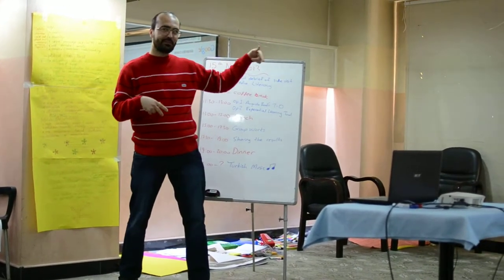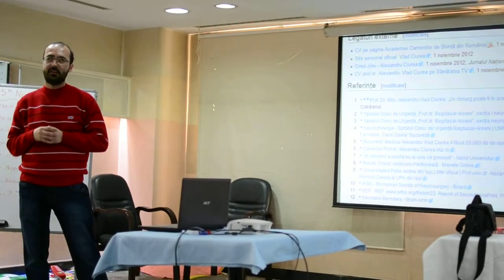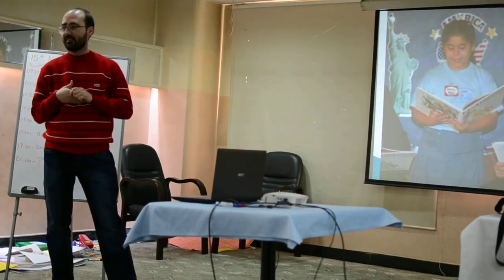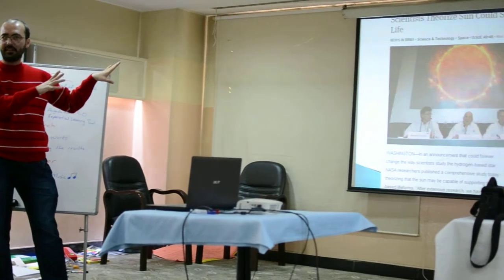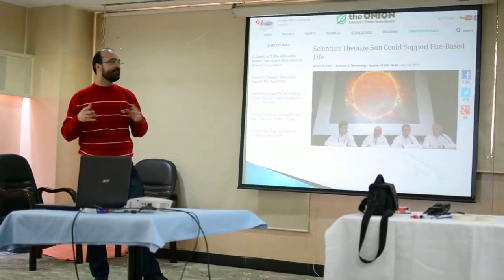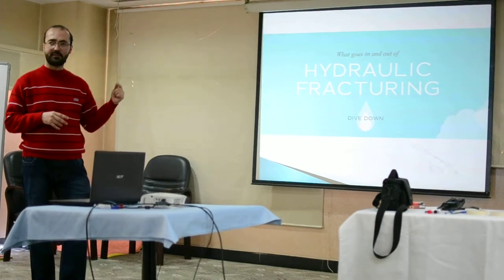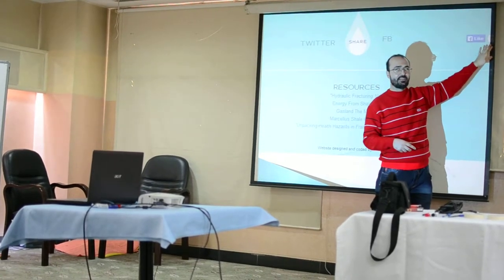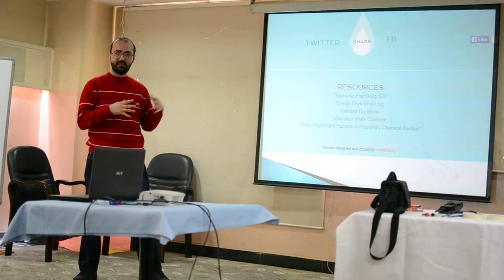(1/2) Olivian Breda - On the Internet, nobody knows you're a dog (2013.11.15, Gaziantep, Turkey)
On 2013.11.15, I held the presentation "On the Internet, nobody knows you're a dog", in Gaziantep, Turkey, at the  "Literacy Opportunities For Adults In Rural Areas" Grundtvig Workshop (Gaziantep, Turkey 10th -- 17th November 2013). The organizers - Gaziantep Training and Youth Association.